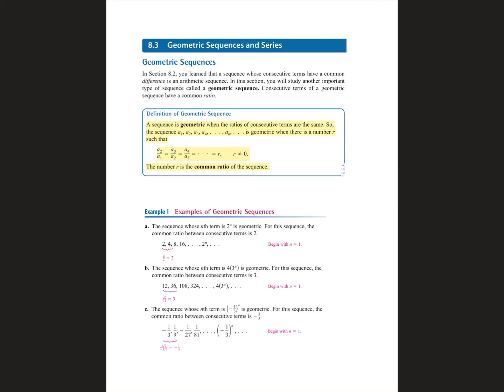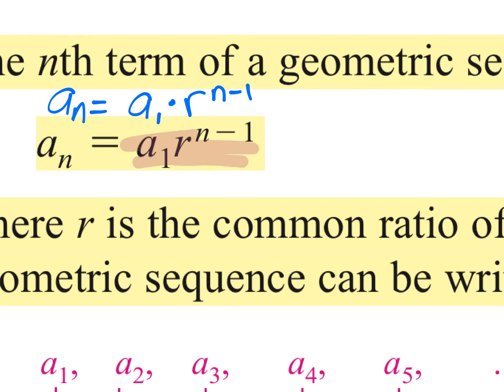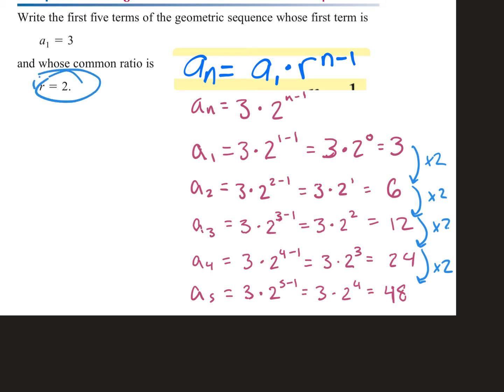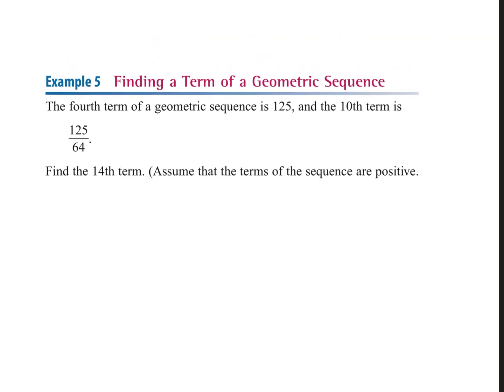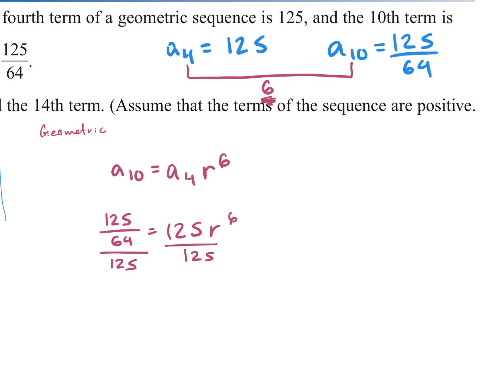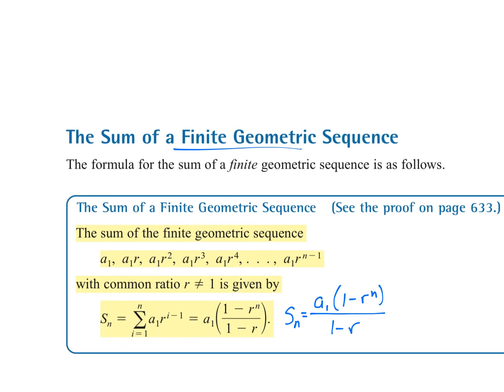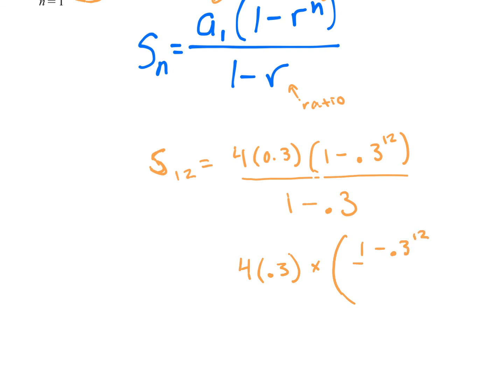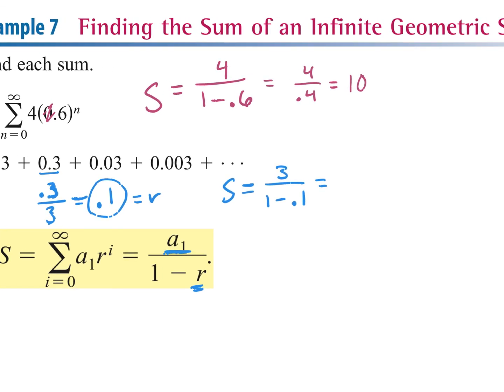3.17 PCH 8.3 GEOMETRIC SERIES NOTES.mp4